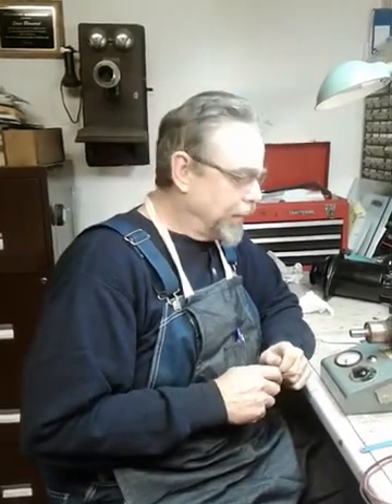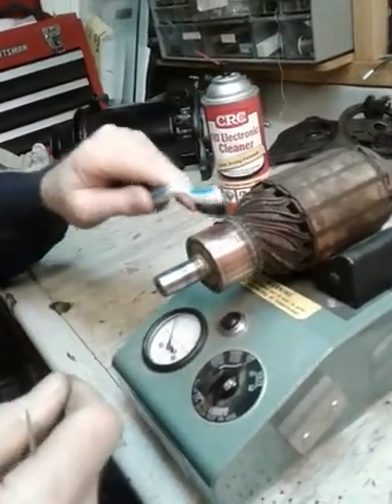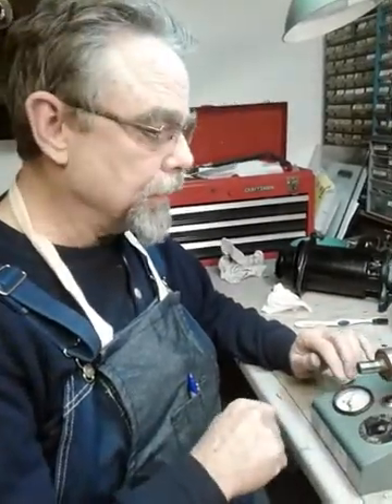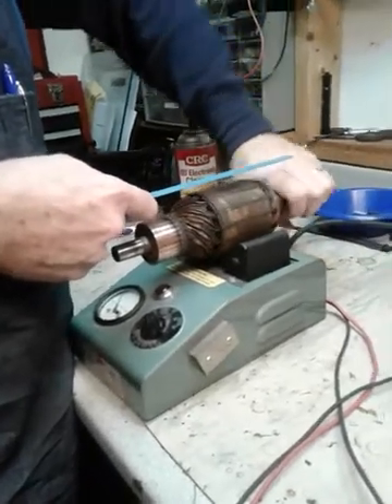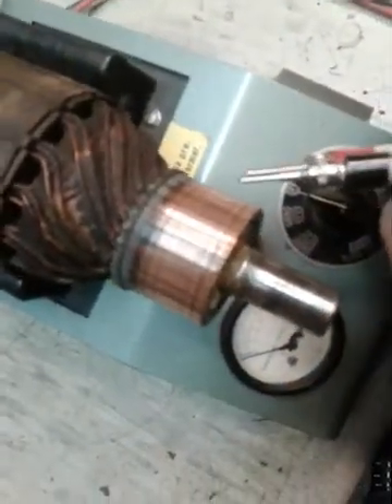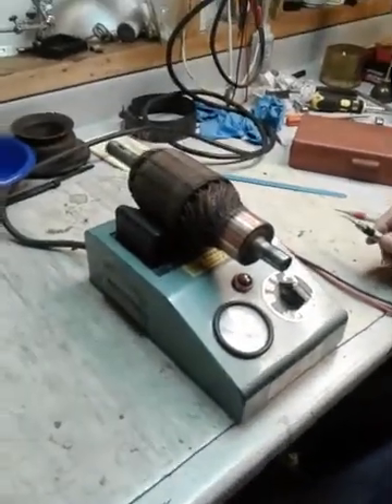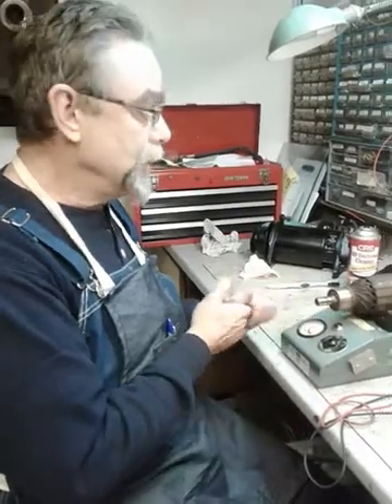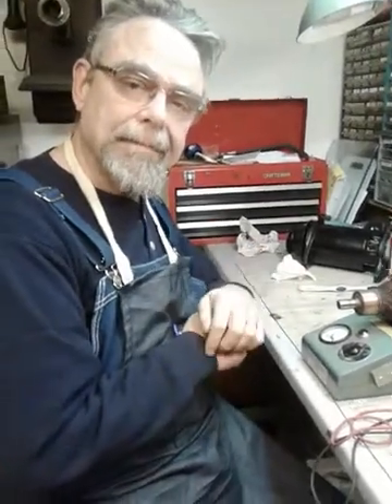Gen4 armature testing on a growler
Testing the Autolite GDZ 4817A armature on a growler.